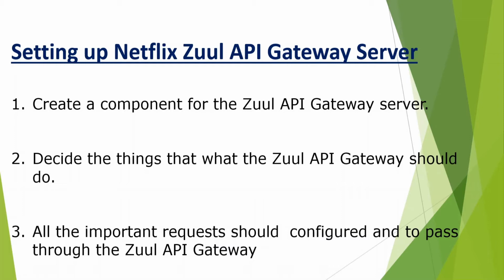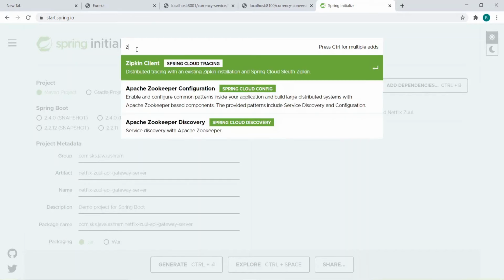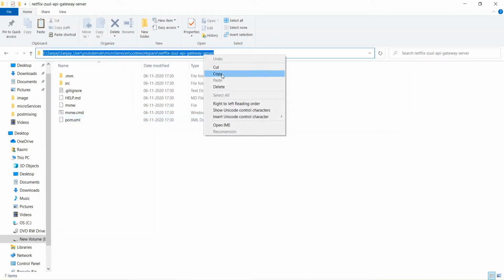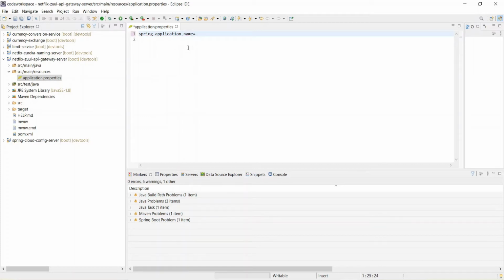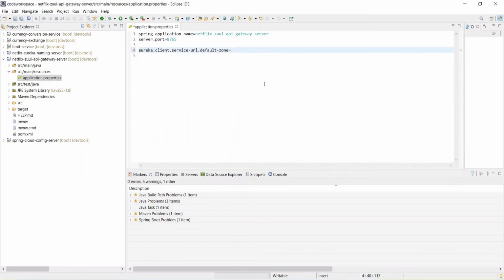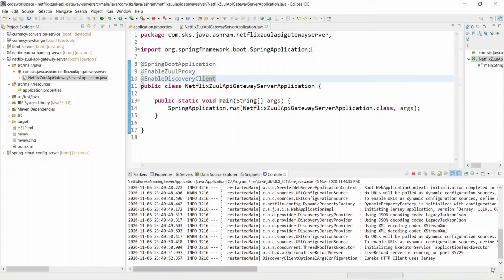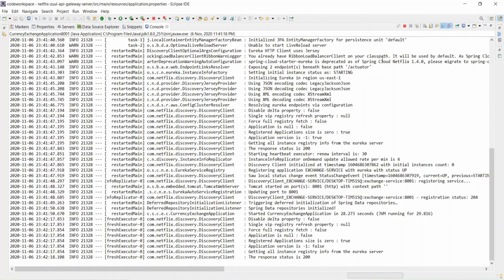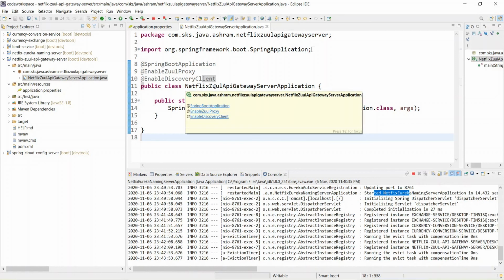Step 28.1 : Setting UP Netflix Zuul API gateway server.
Setting UP Netflix Zuul API gateway server.